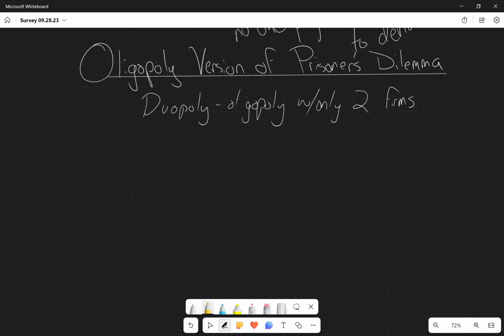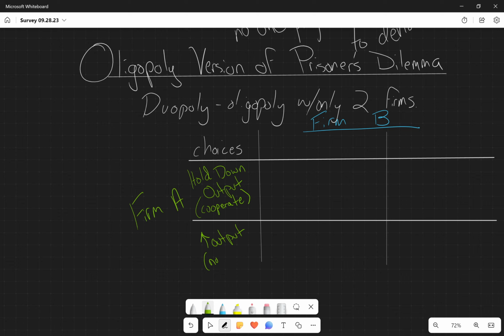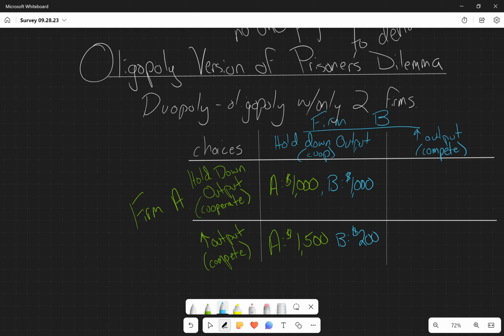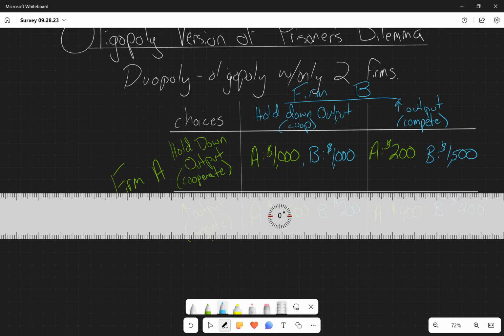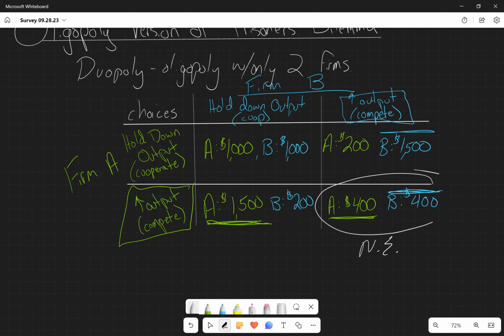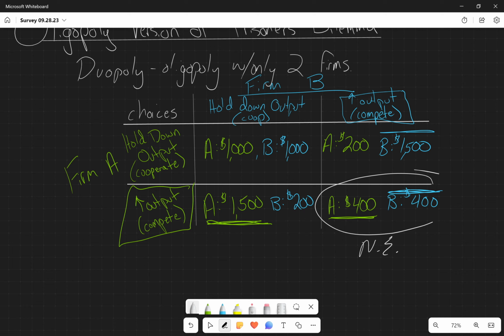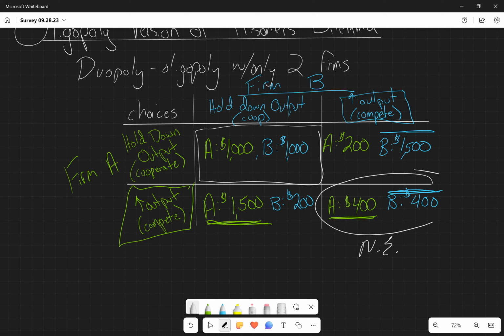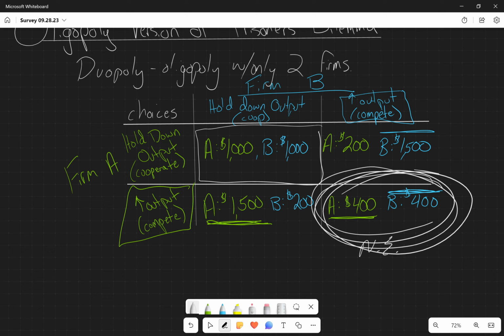Oligopoly Version of Prisoner's Dilemma Game Theory Problem Solved | Macroeconomics w/Dr. McCarthy